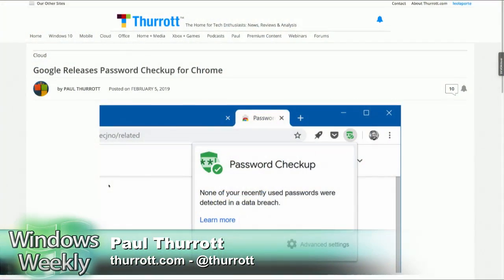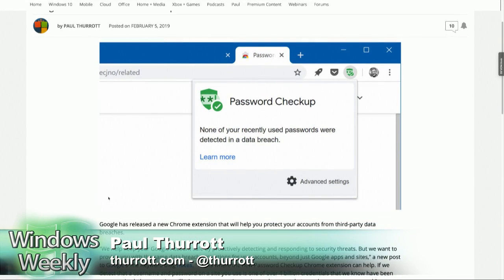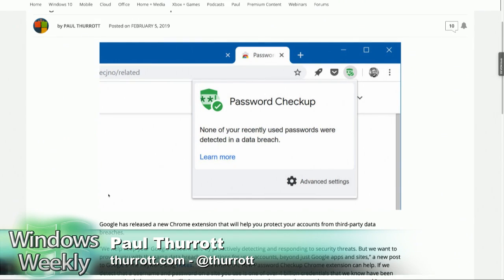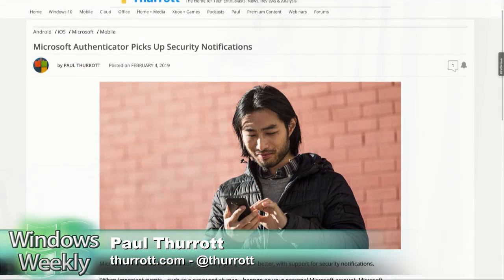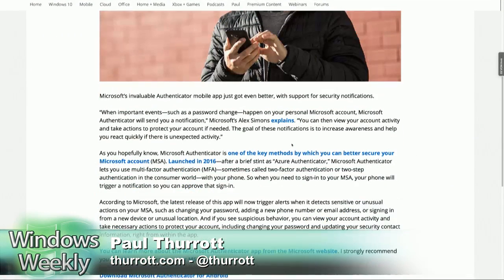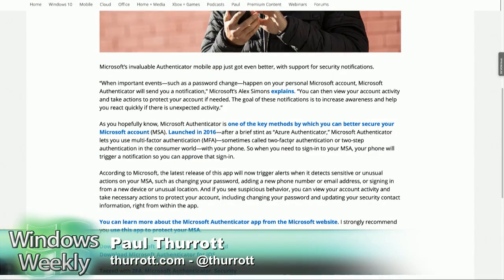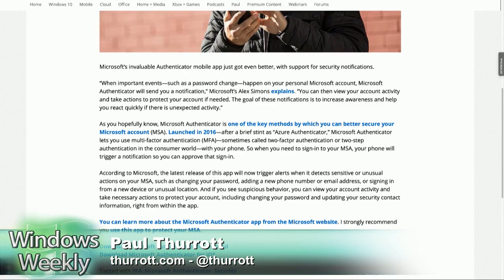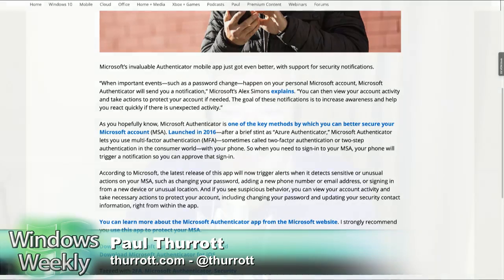App pick of the week: Password Checkup for Chrome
Google's new extension will help keep your accounts safe online. Plus: Microsoft Authenticator picks up security notifications.